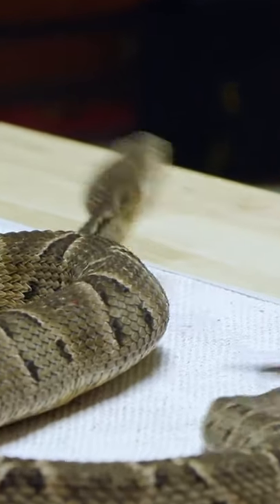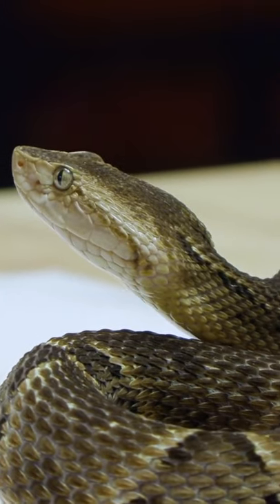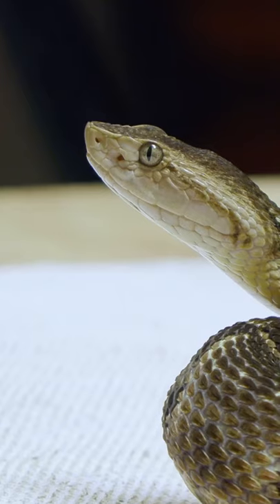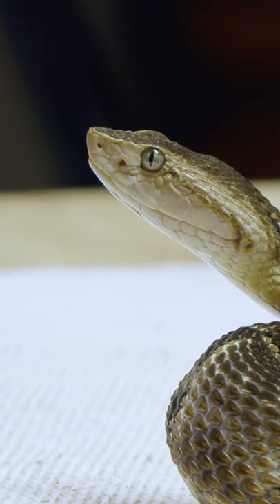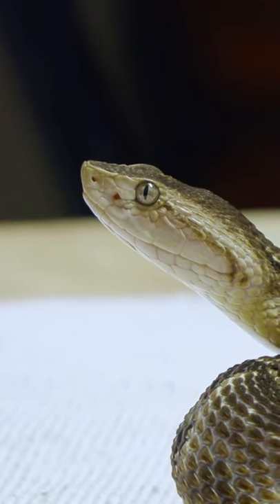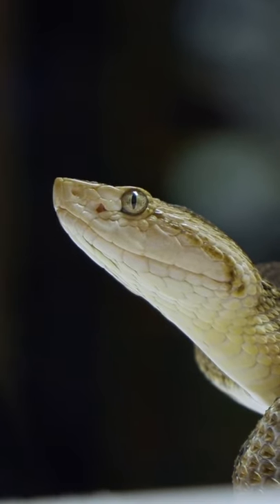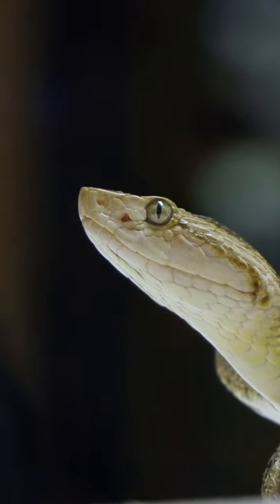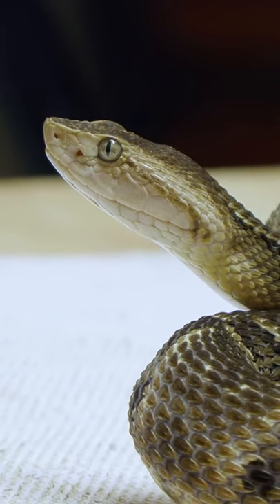Milking Costs Rica's most dangerous pit viper 🐍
Milking Costa Rica’s most dangerous pit viper! 🐍 Who’s ready to see us milk the venom from a Fer-de-lance for a scientific experiment?!